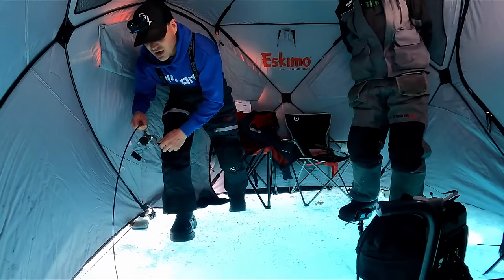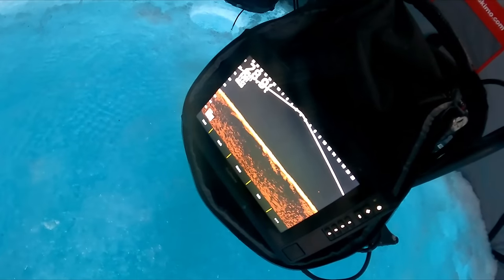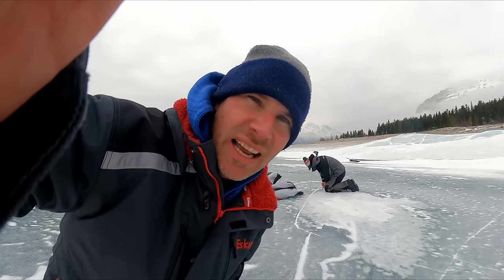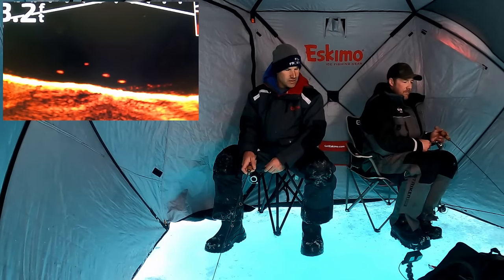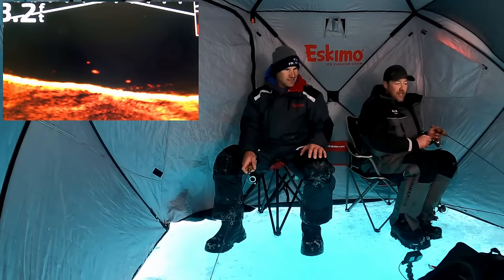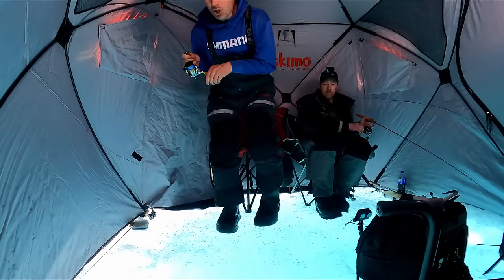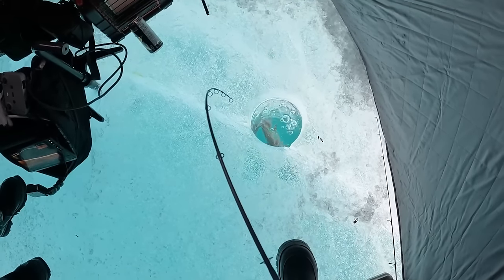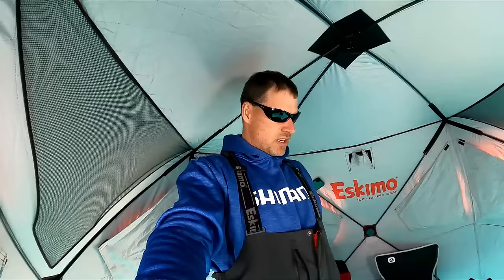Ice Fishing Abraham Lake in Alberta, Big Lake Trout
Barry Butler and i Venture to Abraham lake in alberta in search of lake trout and bull trout.
check out his video of the day on

Music from Uppbeat (free for Creators!)